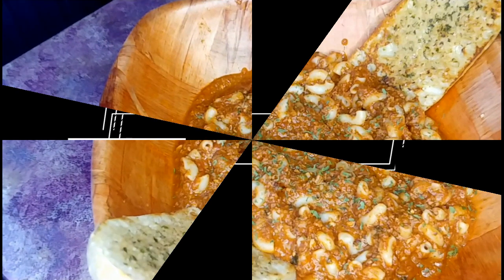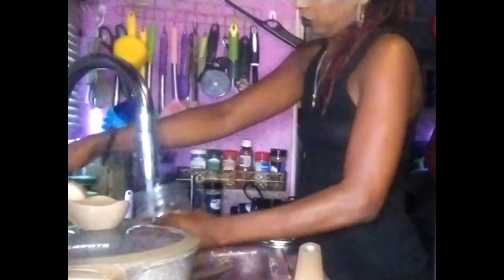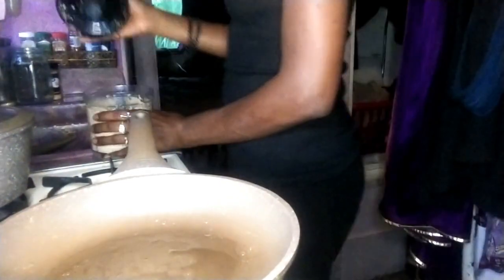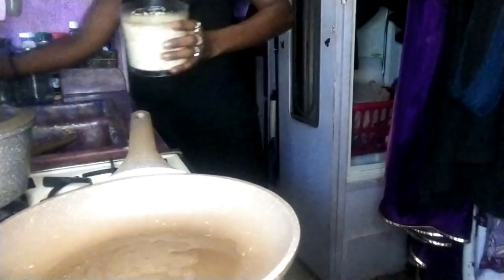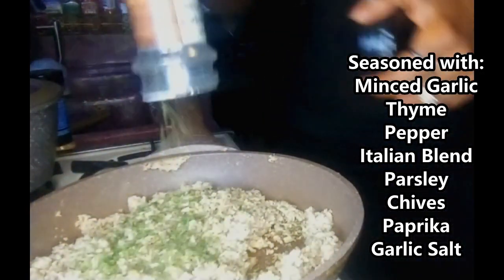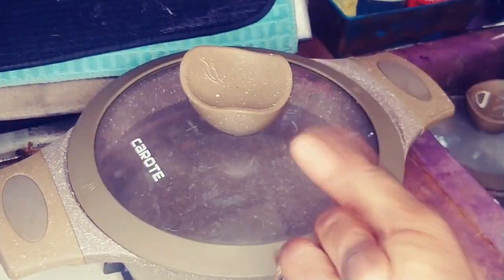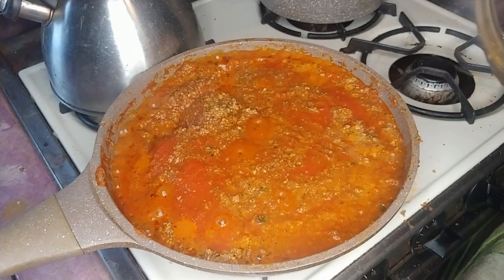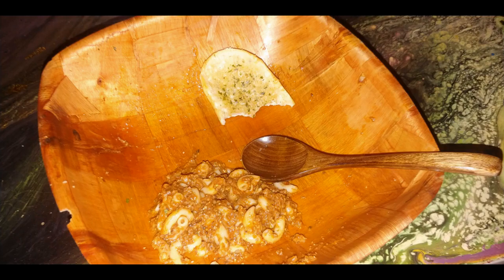Vegan "Nut-Meat" Goulash | 15-Minute Meal | Meat Alternative | Walnut Meat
Vegan "Nut-Meat" Goulash (Pasta Dish) | 15-Minute Meal | Meat Alternative | Walnut Meat

Greetings, In today's video I show you how I make a quick meal using walnuts as a meat alternative to make a Goulash or Pasta Dish. Its easy and quick to make and really delicious.

Walnuts Are Rich in Nutrients.
They Deliver Healthy Fats.
Walnuts Can Help Gut and Heart Health.
They Help Reduce Blood Pressure.
They Can Benefit Brain Health.
Walnuts Offer Cancer Protection.
They Play a Role in Weight Regulation.
Walnuts Can Improve Sperm Vitality.
- Health.com

Made in my RV "The Purple Palace"

Greetings, I'm "Queen Tasha" ! I have been living Solo Full-time RV life for 5 years now. The Purple Palace is now my second motorhome and she has allowed my to live the life of my dreams.  I'm here to put a Young Black-face to this alternative lifestyle to show that this is for "US" too if we so choose. I want to inspire those that it's ok to be different and live your OWN BEST LIFE! Join me as I share my journey to live FEARLESSLY FREE!

"They made me become an adult, The lessons they forgot to mention":
A Guide to Becoming an Adult.

QueenTashasEmpire.com

$Queentasha84

(It really helps with the YouTube Algorithm or whatever.)

Satchell Designs, LLC 🕷
Owner: Ariana Satchell
BLACK OWNED GRAPHIC DESIGN
(Created my Logo, Motion Graphic, YouTube Banner, Brand identity)

Produced, Filmed, & Edited by Queen Tasha

Equipment:
Camera: (My Phone) LG V30 & V60
Editing Software: Windows Movie Maker & Openshot
Microphone: Eivotor Professional Microphone

When I suggest certain products, it is because my research or personal experience has shown that they may be helpful to you. Thank you for your support in advance.